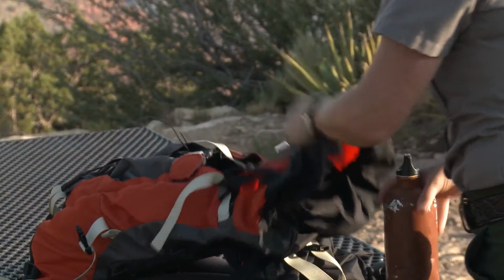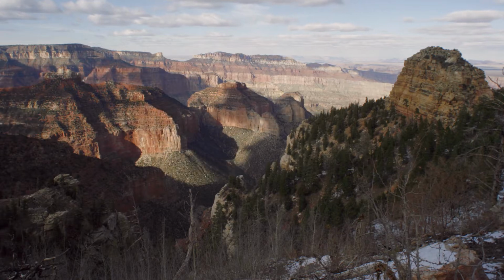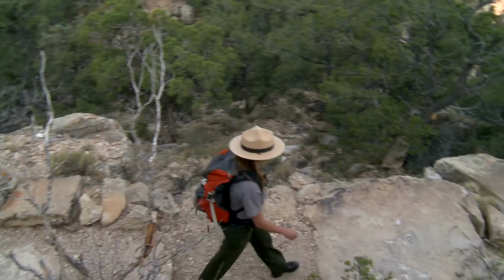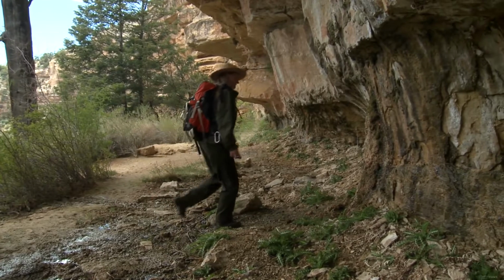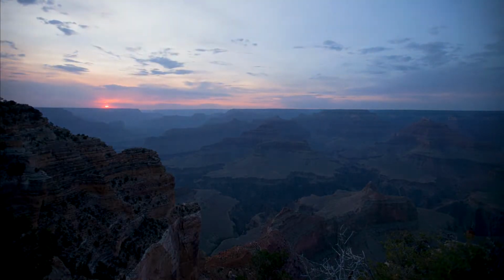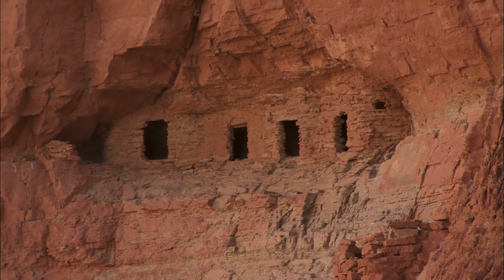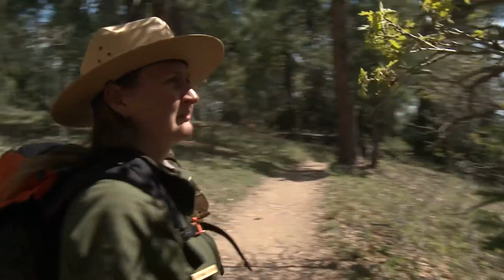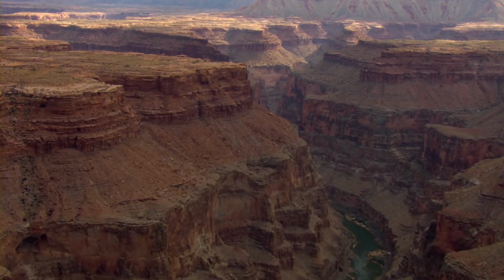Grand Canyon in Depth from the National Park Service. Diverse life zones, landforms, and history.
Educational film to explore all that Grand Canyon National Park has to offer; diverse life zones, landforms, and cultural history.